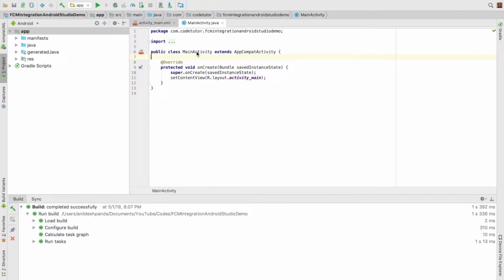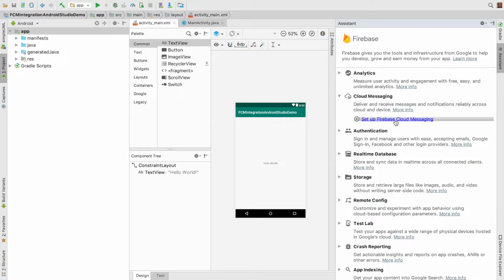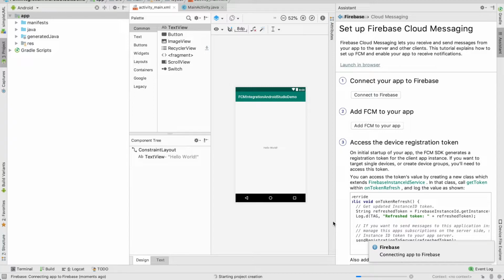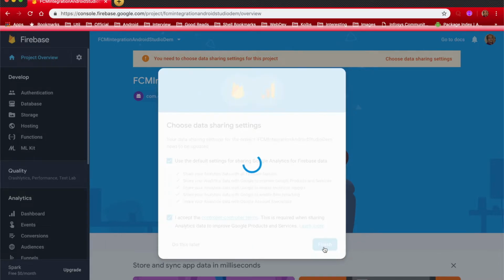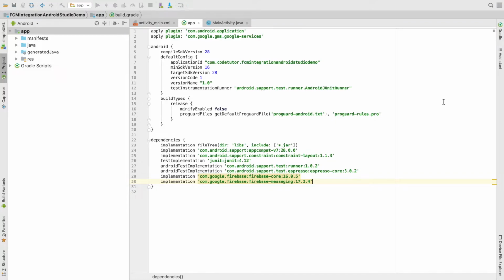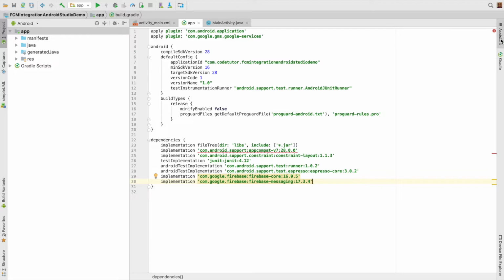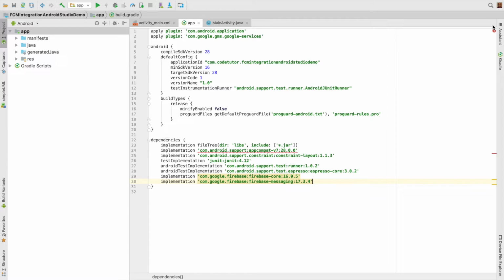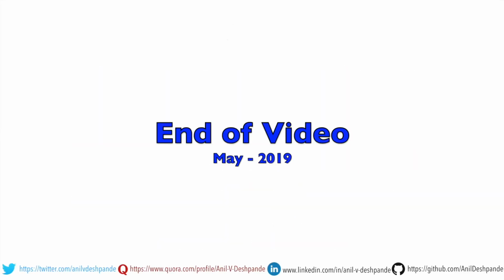Android Notifications - Part 10, Firebase Tool Assistant | Push notification configuration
In this video we will continue to explore how to configure an Android app with FCM, but with Firebase assistant tool that comes built in with Android Studio. Recently Android studio has introduced this wizard which gives step by step actions that needs to be followed in correct order to properly integrate FCS in an Android application. The end result is same as what you would have achieved using the web based firebase console. The only advantage is you don’t have to context switch between browser and Android Studio IDE. Everything happens in Android Studio IDE.